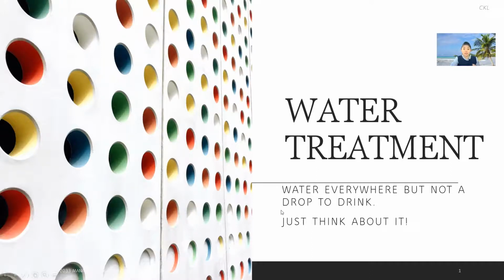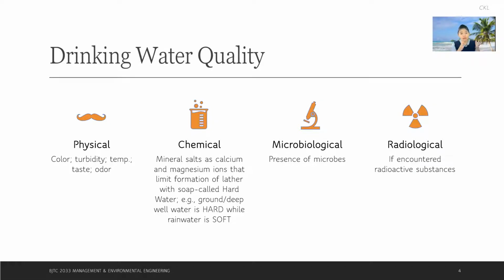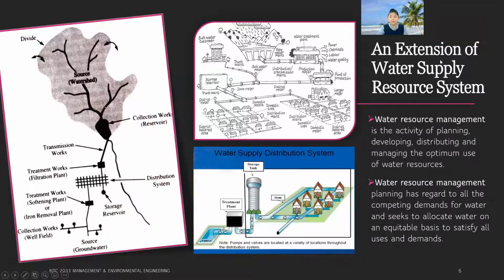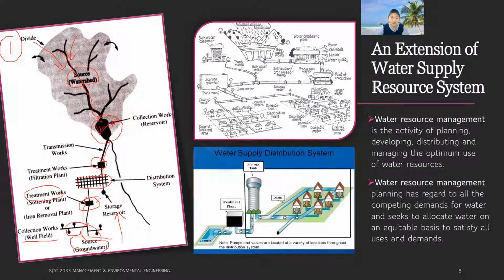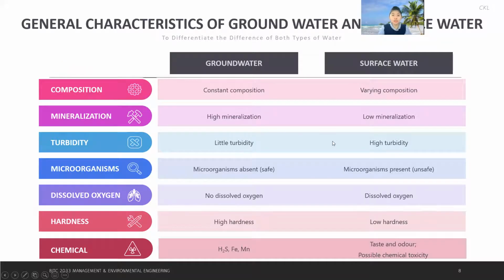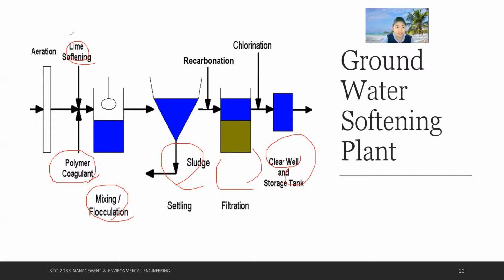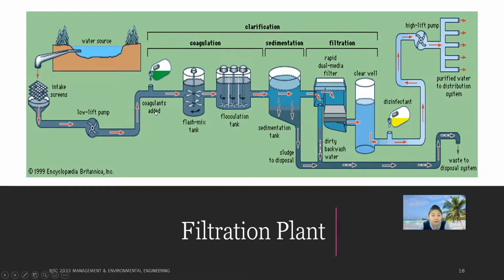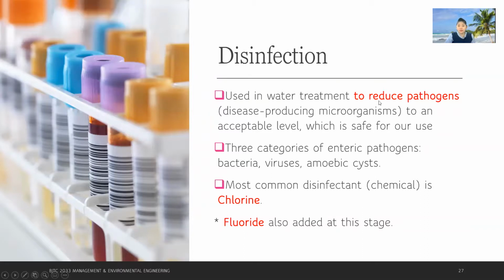BJTC 2033 MANAGEMENT & ENVIRONMENTAL ENGINEERING: CHAPTER 5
CHAPTER 5 - WATER TREATMENT
Students are able to explain the important elements in the environment and analyze current issues related to the environment (CLO 2 & 3).
Students are able to discuss the problem solving of environmental issues. (CLO 4)